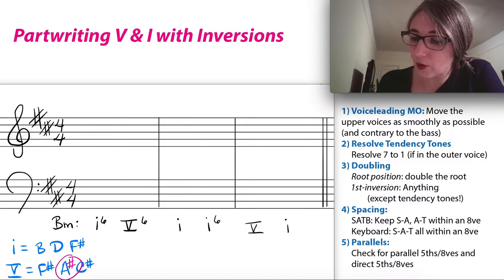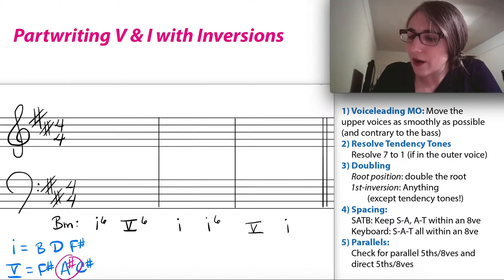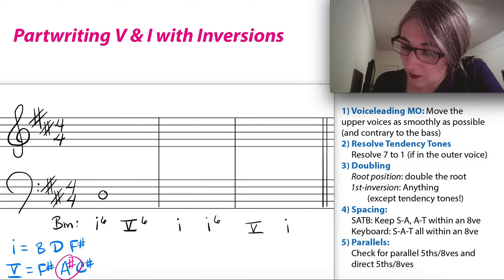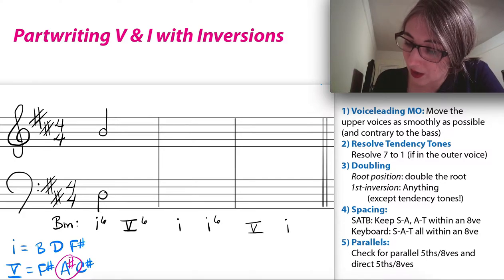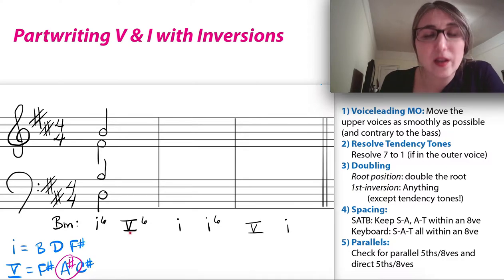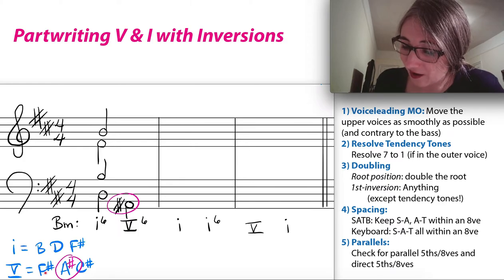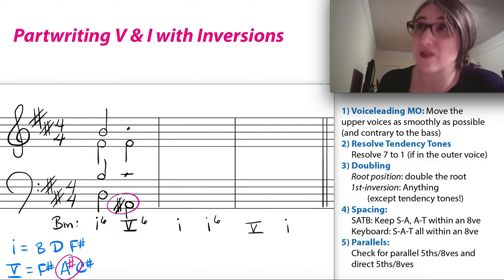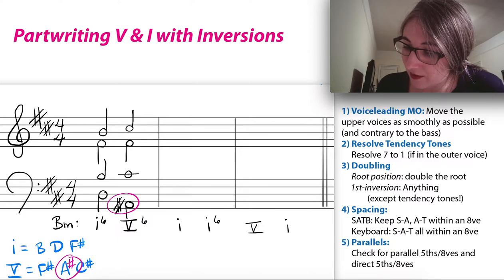Music Theory How-To: Partwriting I & V with Inversions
How to partwrite a progression that includes i, i6, V, and V6 in SATB in the minor mode.